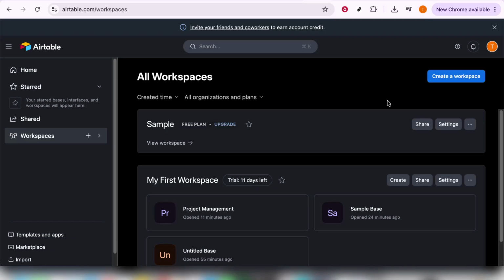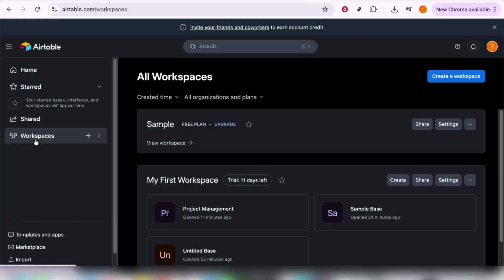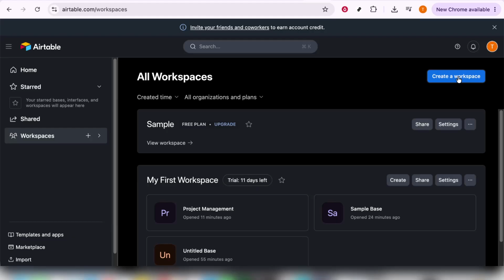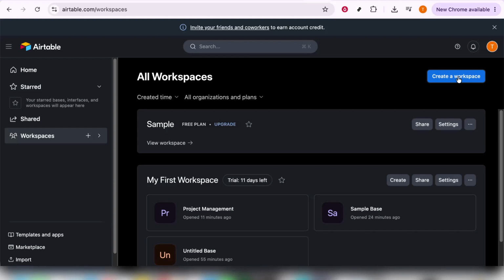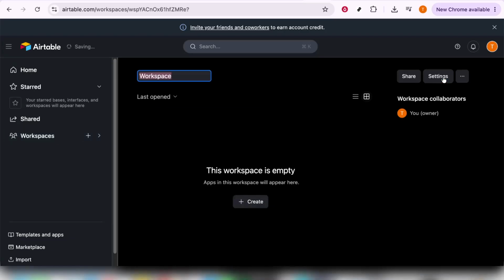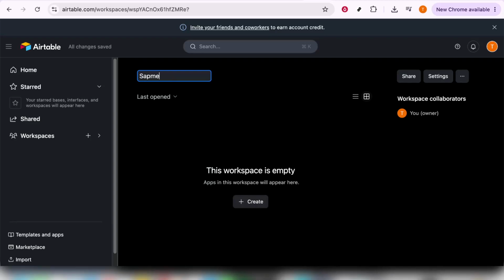How to Create a New Workspace in Airtable | Full Guide 2026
In this video, you'll learn how to create a new workspace in Airtable to organize your bases, projects, and team collaboration.